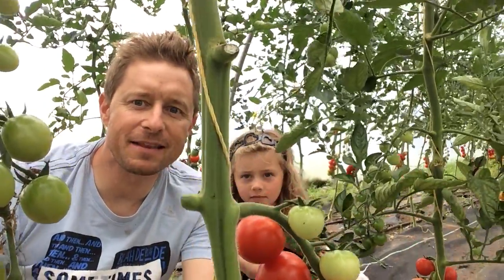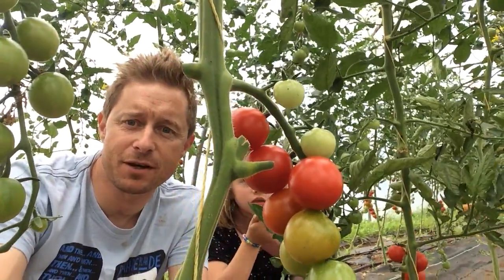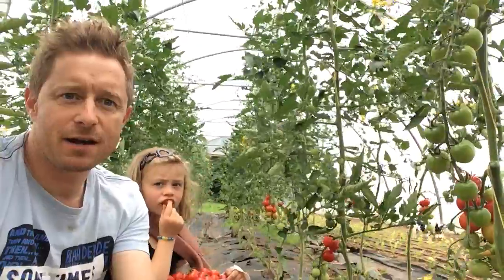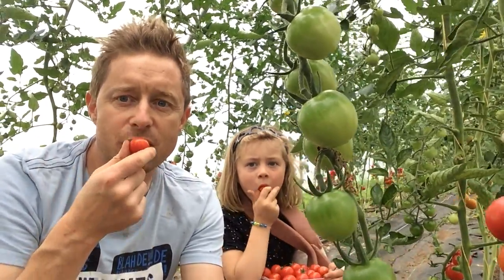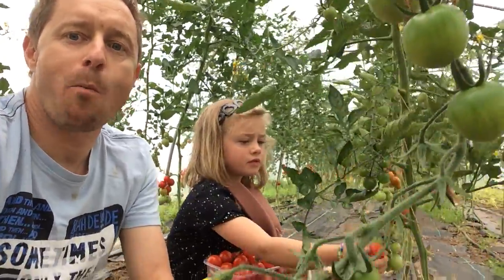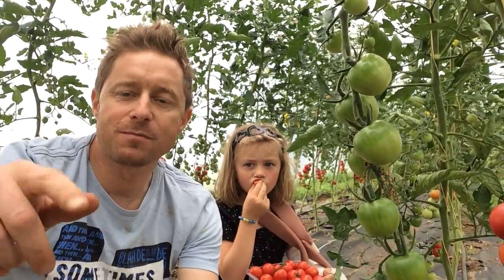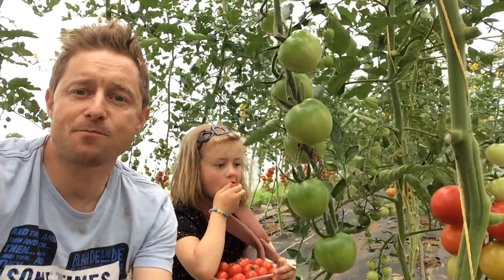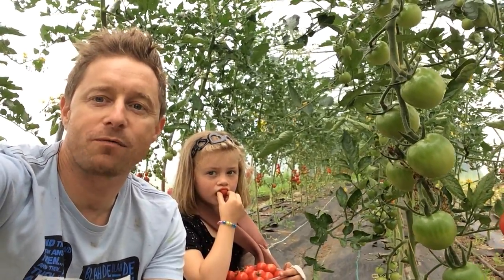Harvest of organic tomatoes